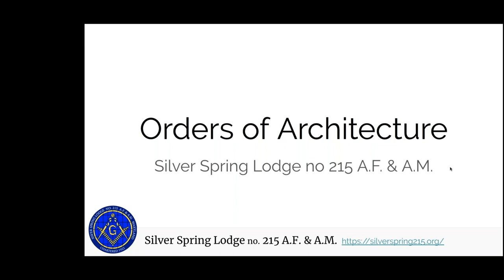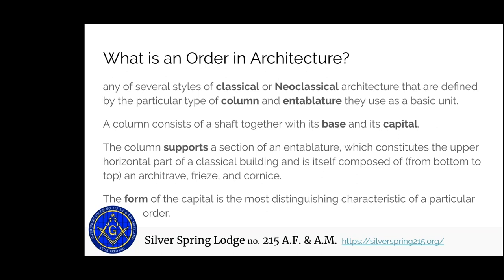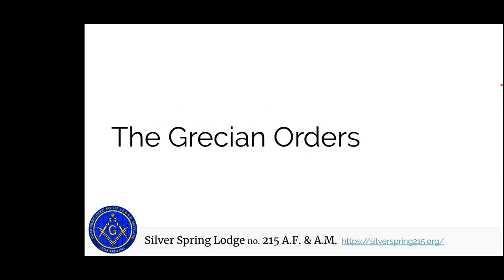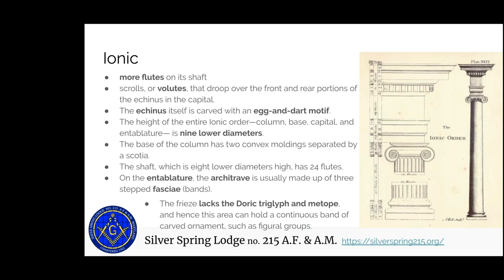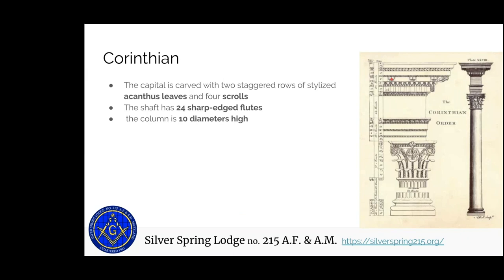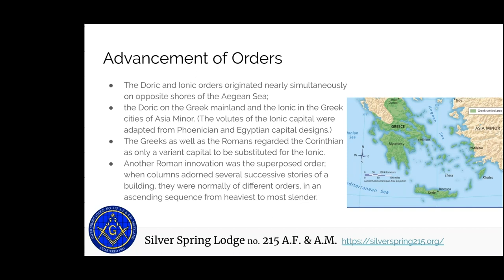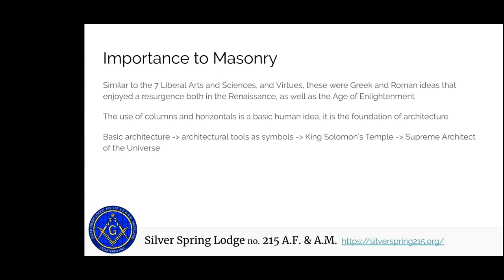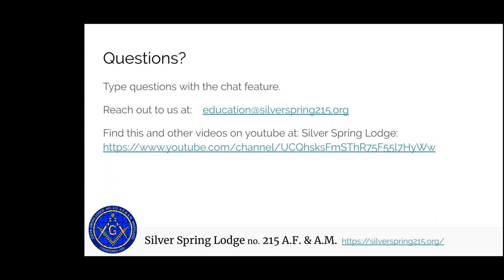Orders Of Architecture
A discussion of the 5 orders of Classical architecture, and their meaning to Freemasons.